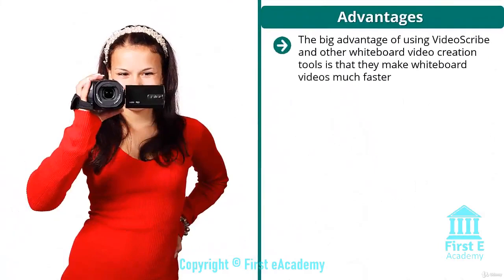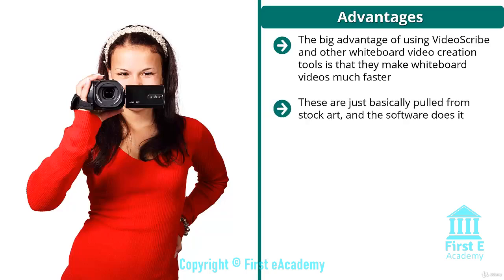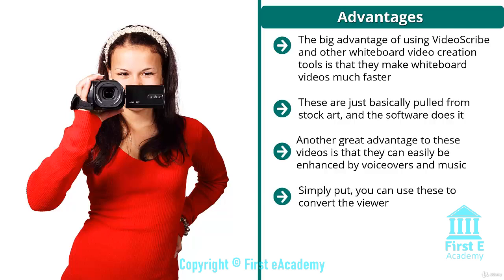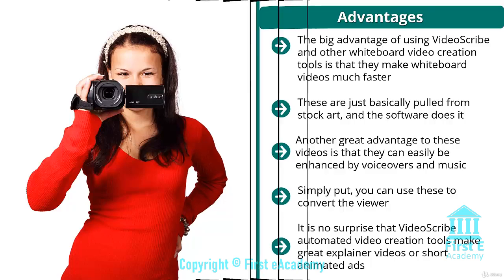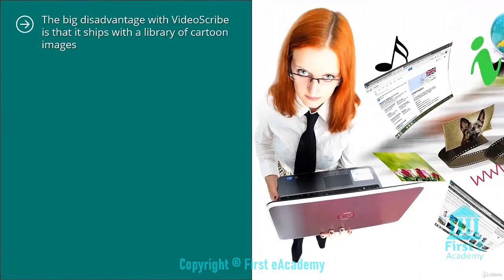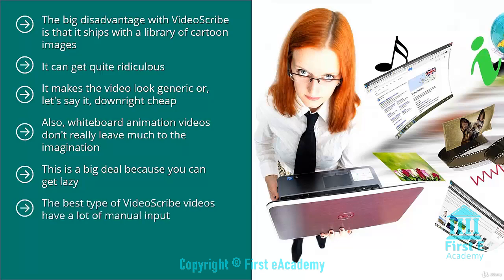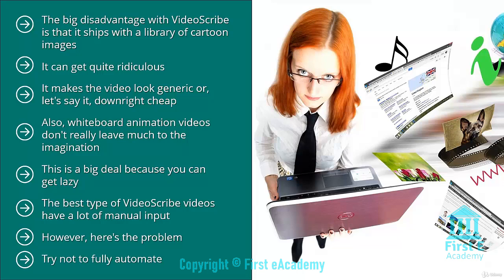Videoscribe and other Whiteboard video creation Tools | The Inside Scoop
Only on @Zubb-b2v